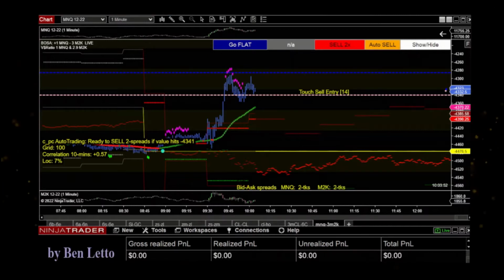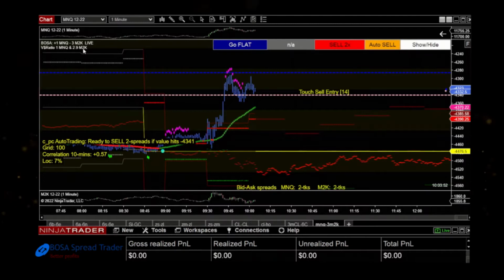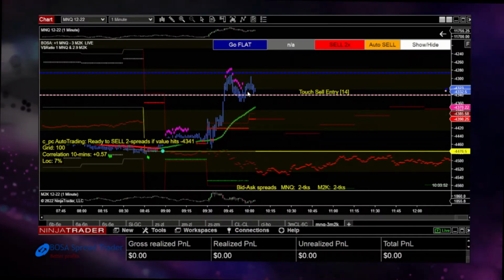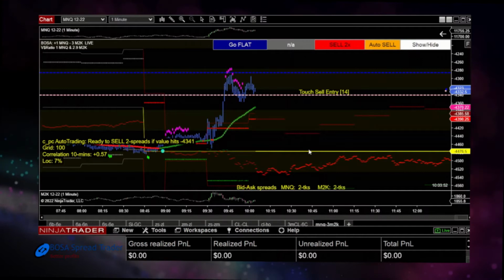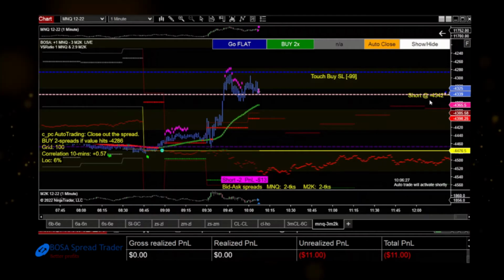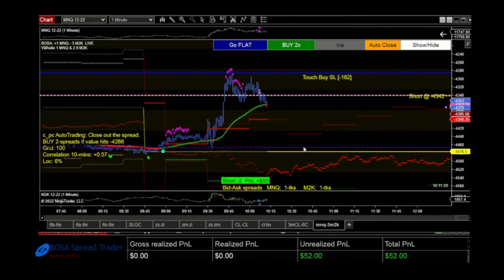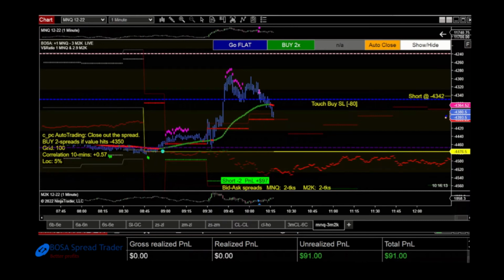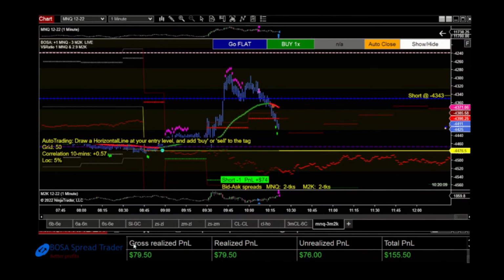Another stress free trade WITHOUT drawdown! | Futures Spreads | BOSA Recap Ep. 20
Hedge with an edge - better than a stoploss
Learn how Futures Spread trading minimizes risk and hits high-probability targets.  You can learn how to do this, and the BOSA Spread Trading tool is now available in NT8

What is BOSA?

BOSA is a state of the art NT8 indicator and trade interface tool that gives you the power to trade spreads (2 instruments simultaneously).  Why would you ever want to do that?  Find out more: